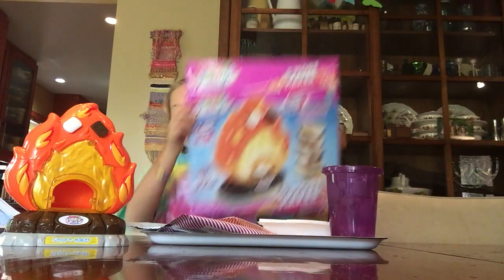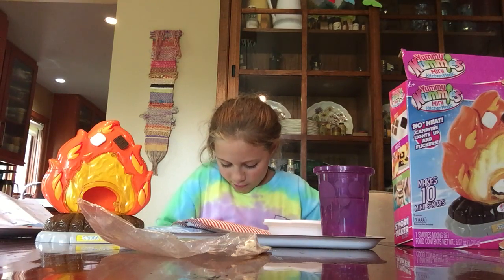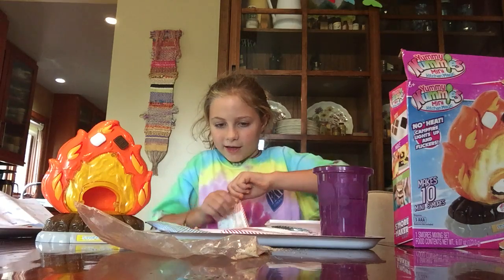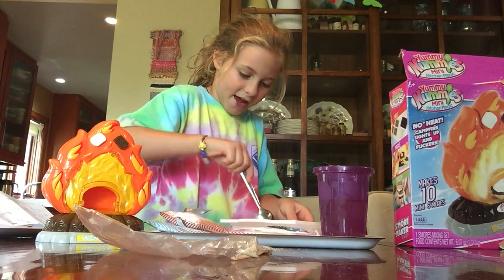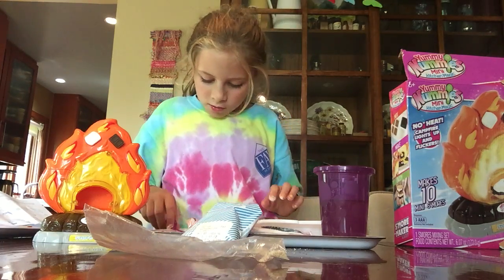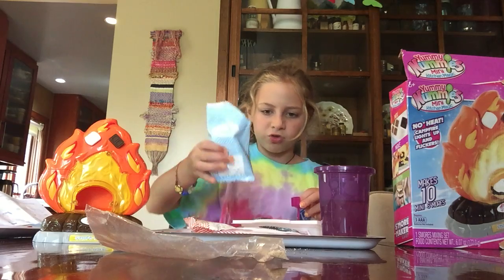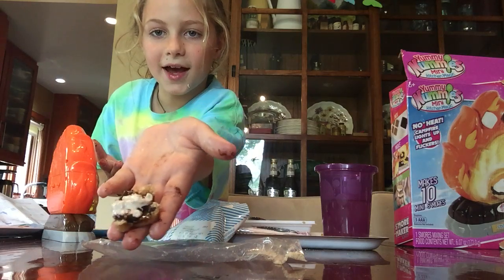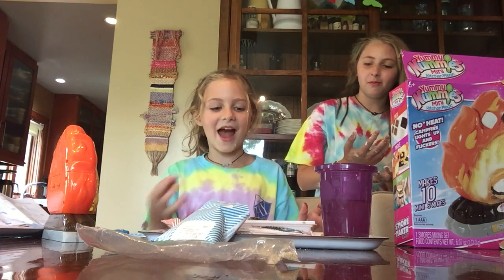Testing out the Yummie Nummies Smore's Maker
Hey guys!! I hope ya'll liked my video! See ya'll in my next video!